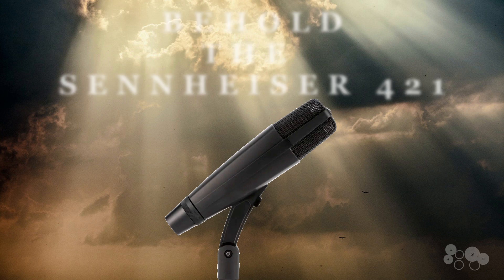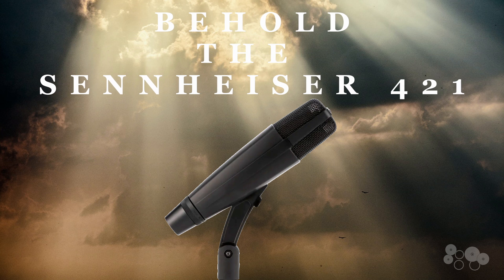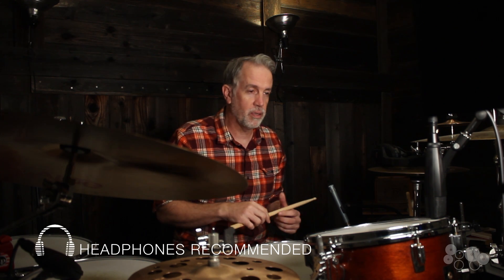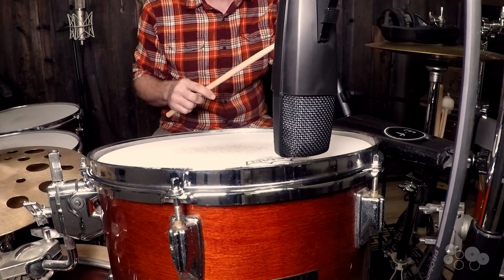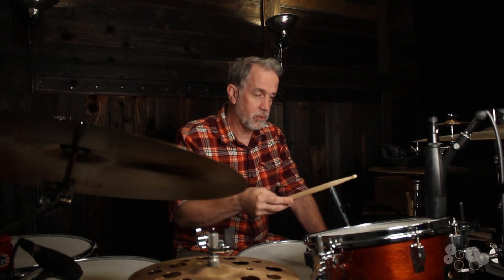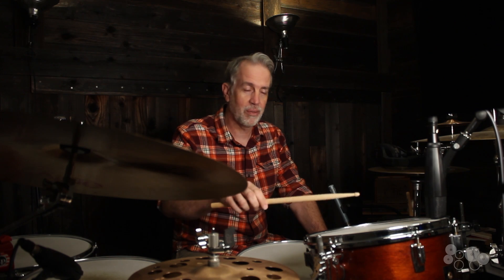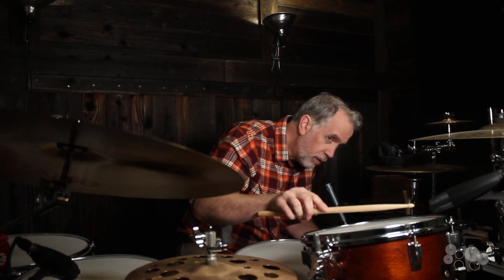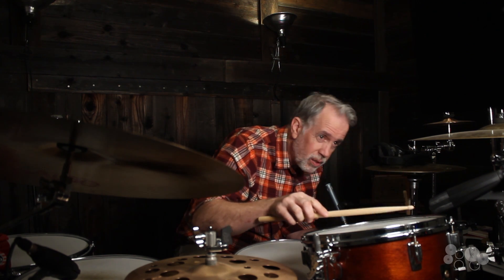How To Mic Your Toms with The Sennheiser 421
Get your headphones on, we're hearing the subtle and not so subtle differences that mic placement can have on the sound of your toms.
Today we're using one of the most popular microphones for toms, the Sennheiser 421.

Would love to hear in the comments which mic position you preferred and which ones you thought were completely unusable.